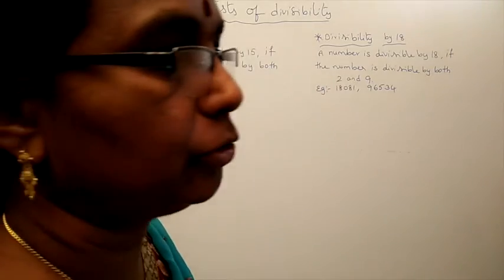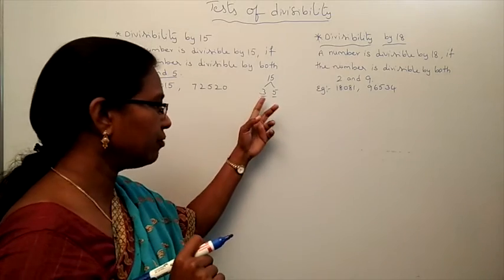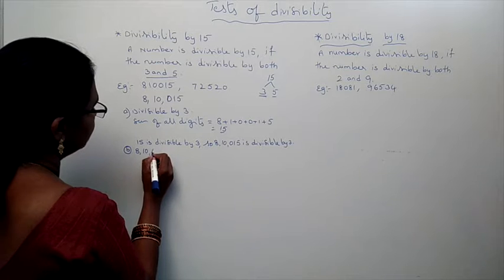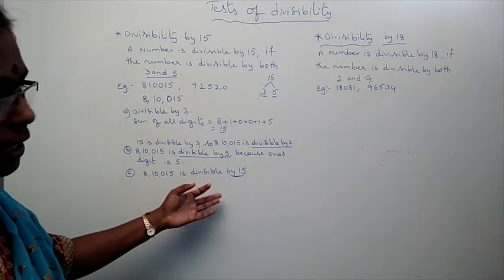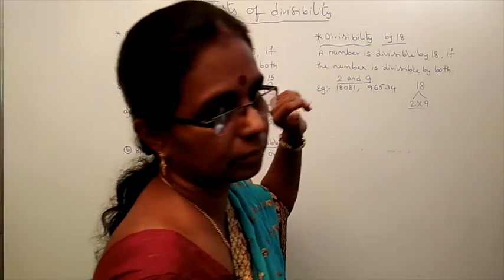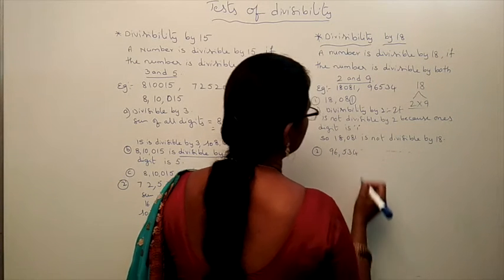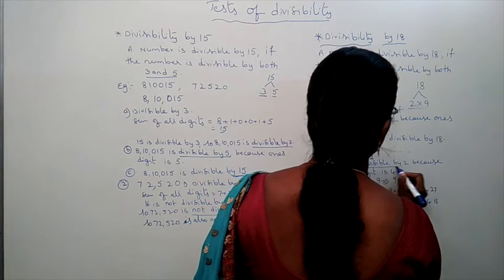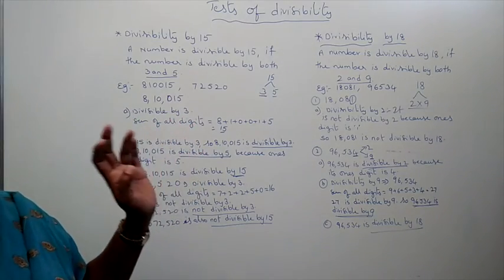Test of divisibility 15 & 18 - class 5